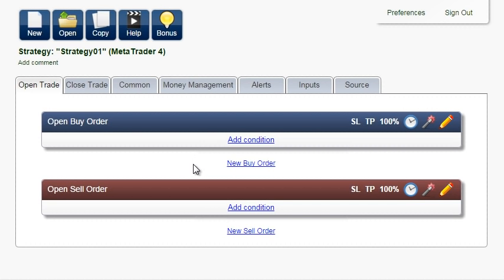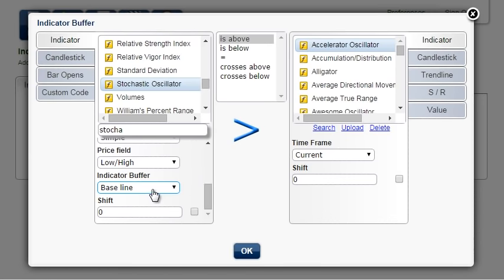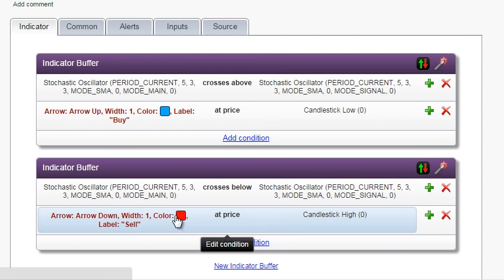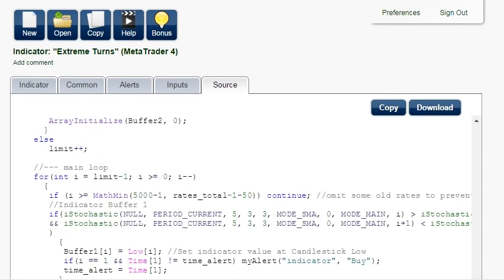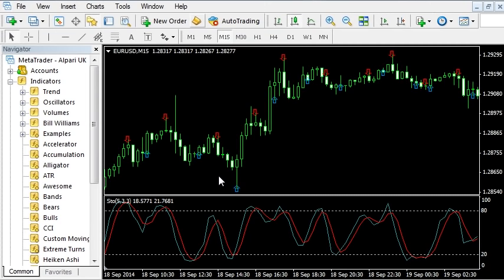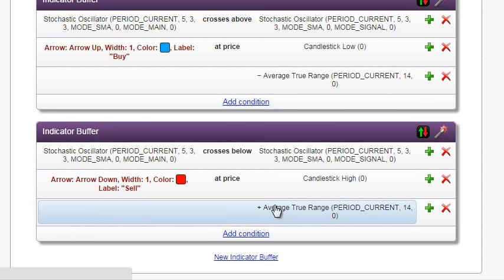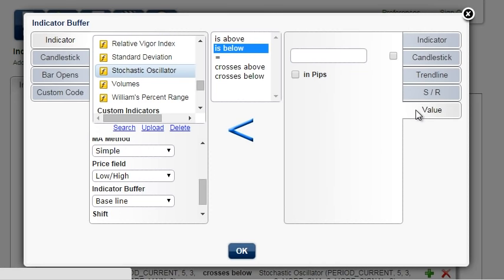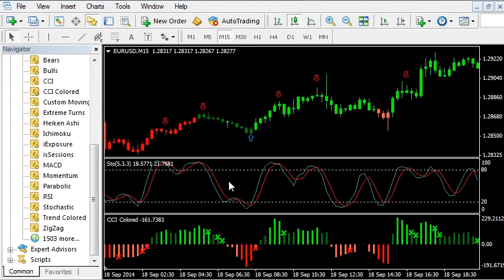1.1. How To Create Indicators In MetaTrader 4